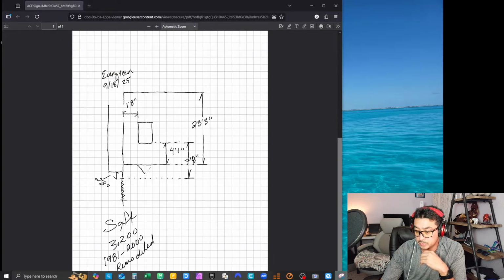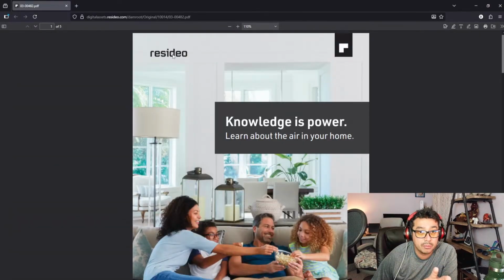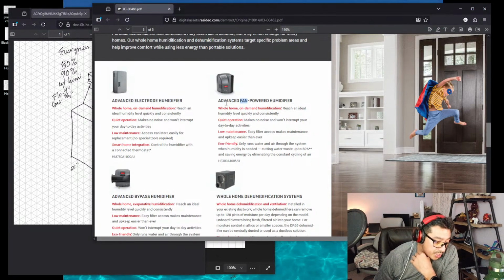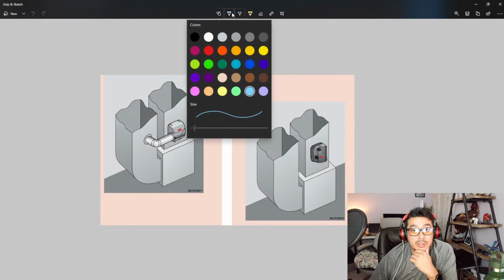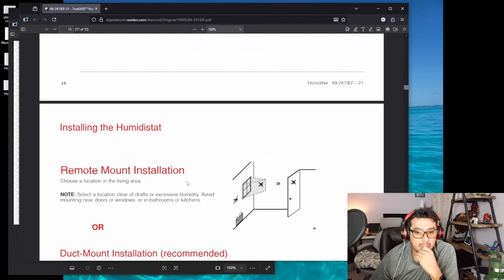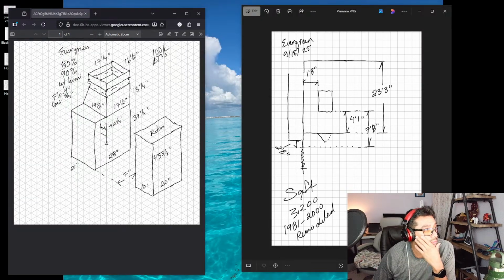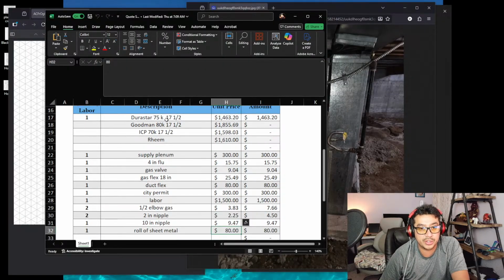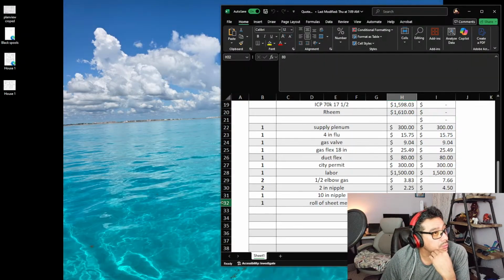Daily Tasks Live Stream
Watch the daily tasks i have to do to keep the passive money coming...